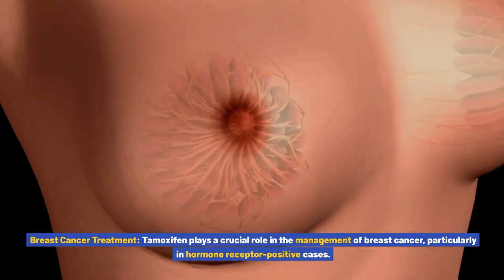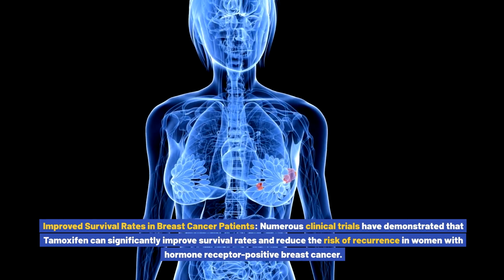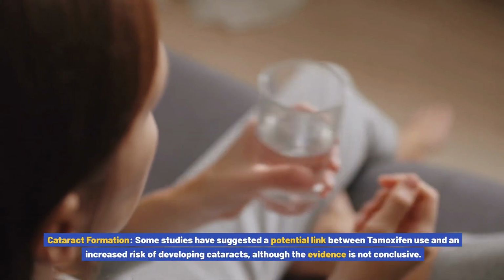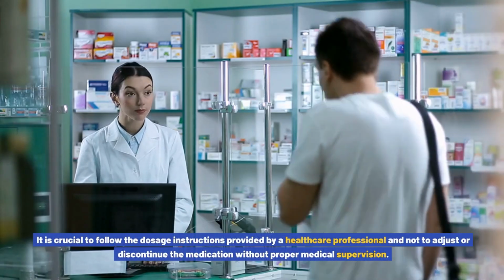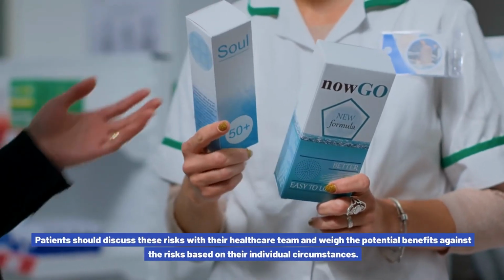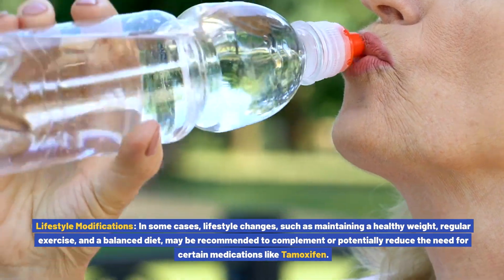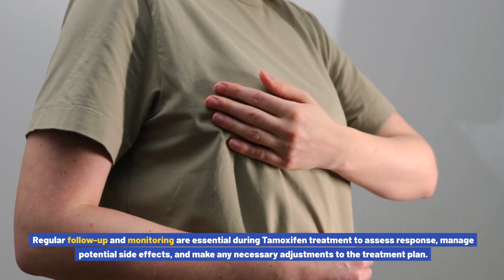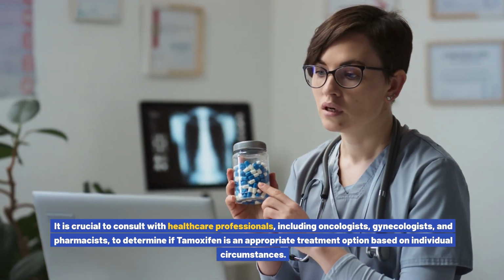What is Tamoxifen used for?